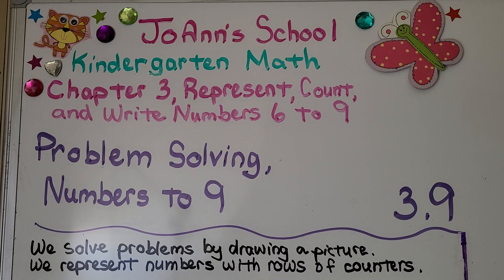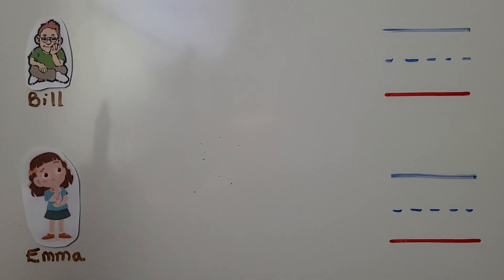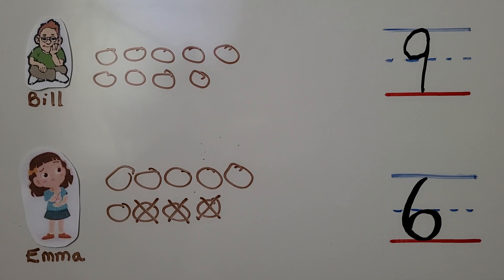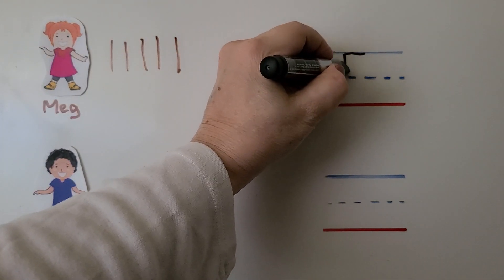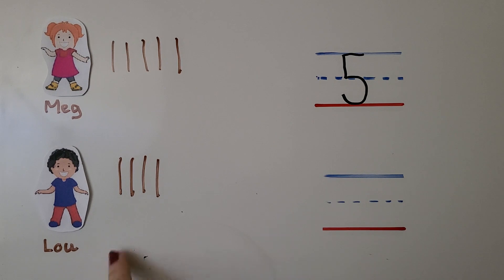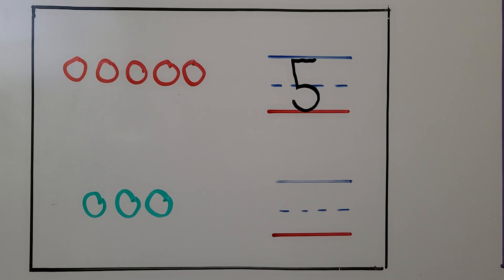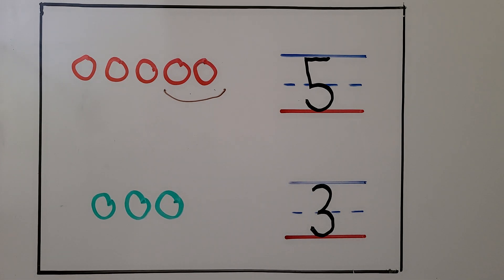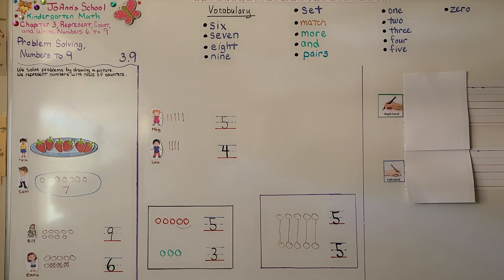Kindergarten Math 3.9, Problem Solving, Numbers to 9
We learn to solve problems by drawing quick pictures. We represent numbers with rows of counters. When a number is greater than another number, we draw more counters. When a number is fewer then another number, we draw less counters. We see how we can find a number less than another number by drawing the same number of counters, crossing out the number that are fewer, and counting what is left over. We see how to match a set of counters to another set of counters for the same number.

Kindergarten Math 3.8, Count and Write to 9